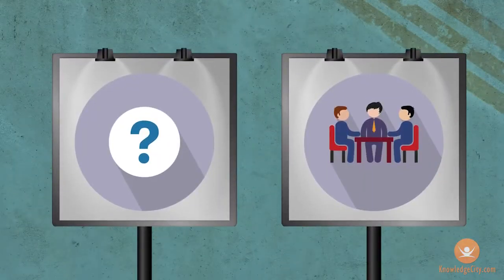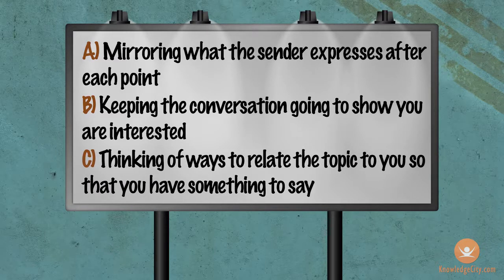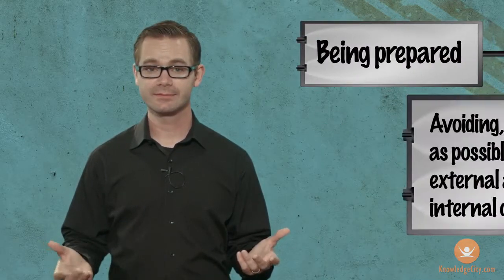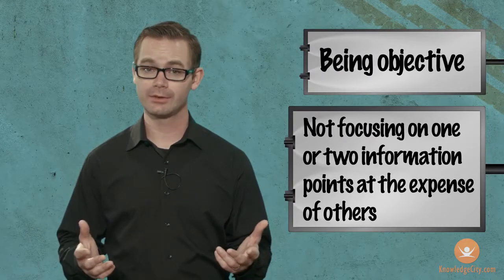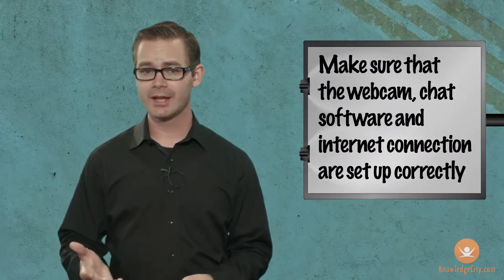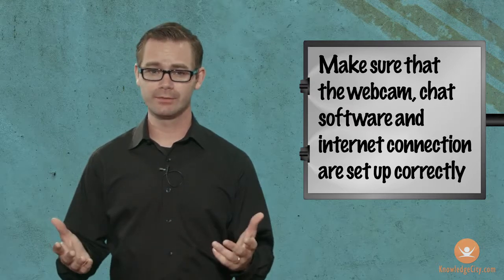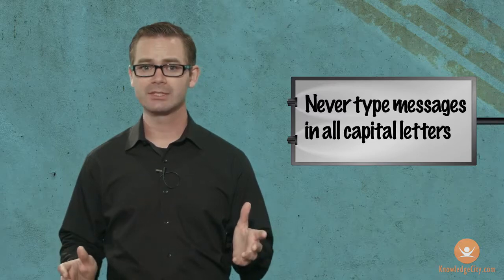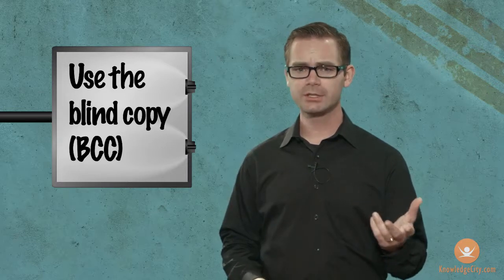Modern Communication Methods: Effective Communication | Knowledgecity.com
The way you communicate varies depending on the messaging you are trying to send. Each of these methods has its own pros and cons. Check out this video to learn how to effectively communicate in the various methods.

Featured Course Lessons:
The Communication Process
Communication Barriers
Communication Skills
Overcoming Barriers
Communication Styles
Reflecting
Different Styles
Assertiveness
Types of Communicators
The Intuitive Communicator
The Functional Communicator
The Personal Communicator
Adapting Your Style
Effective Communication
Nonverbal Communication
Negotiations
Meetings
Enhancing Participation